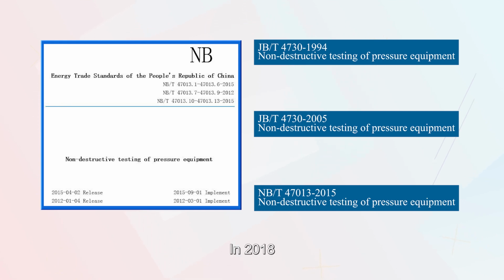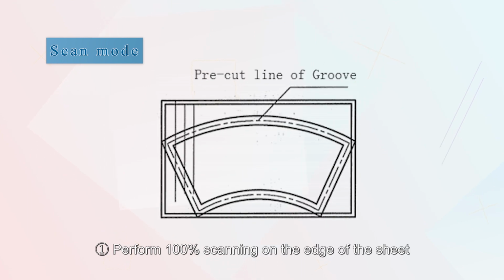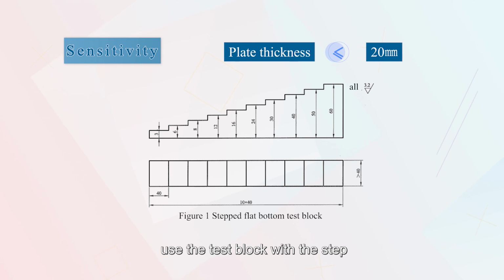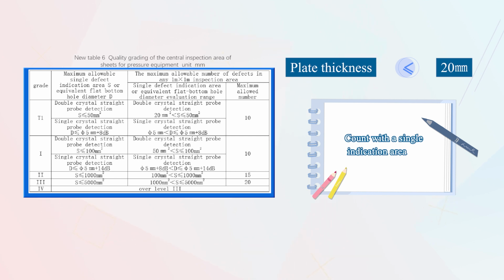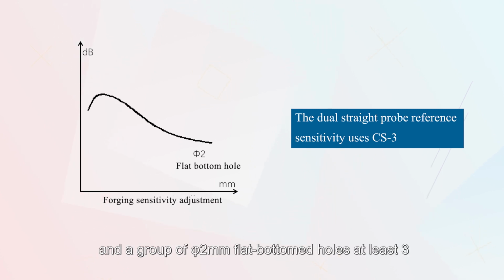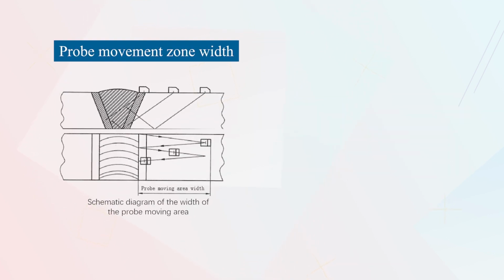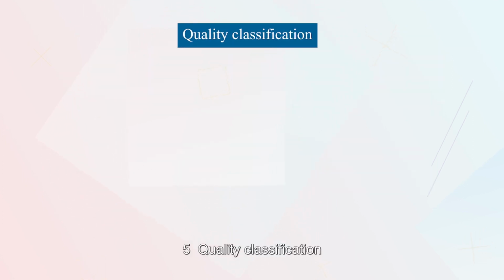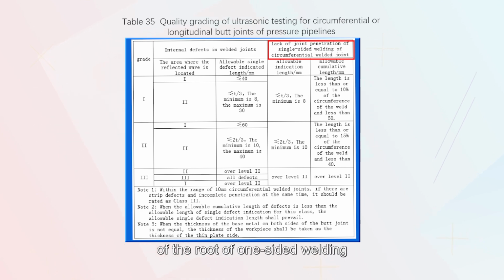4.6 NBT47013-2015 standard introduction